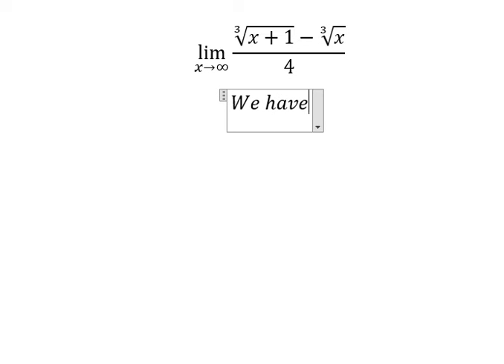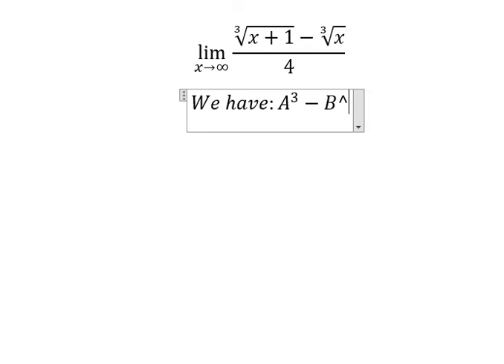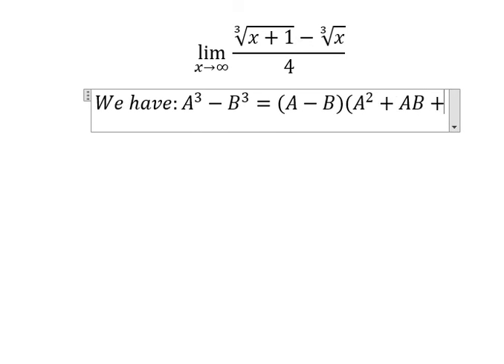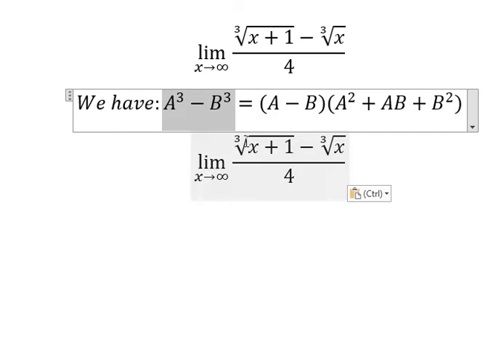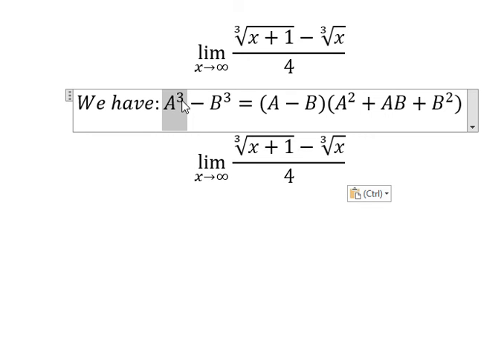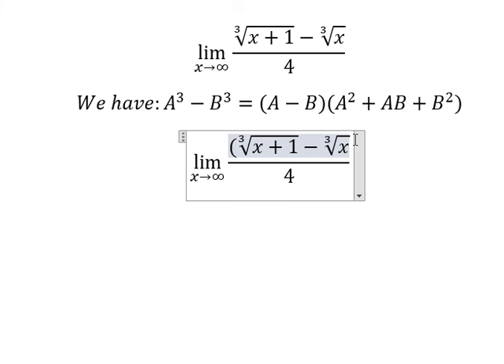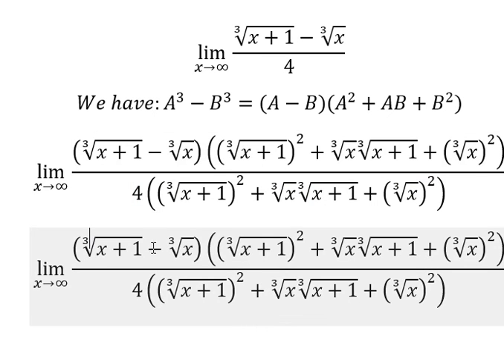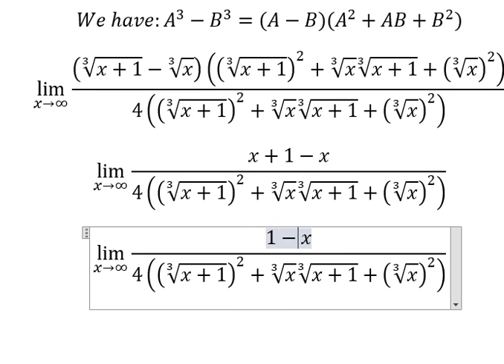Calculus Help: Find the limits - lim (x→∞)⁡ (∛(x+1)-∛x)/4 - Techniques - SOLVED!!